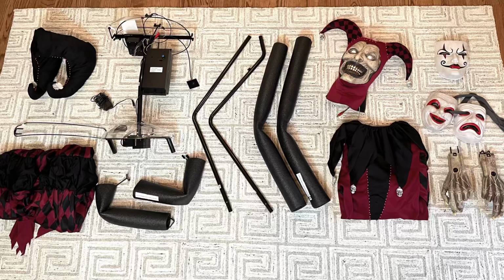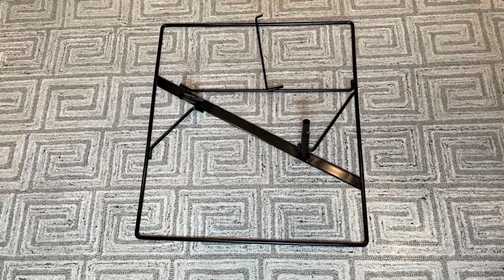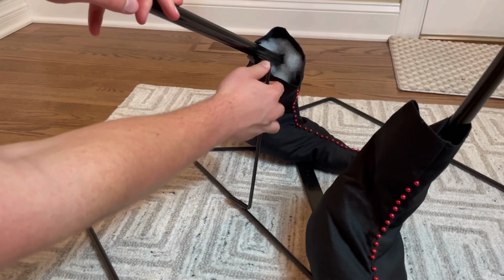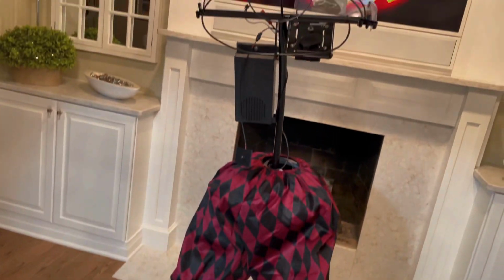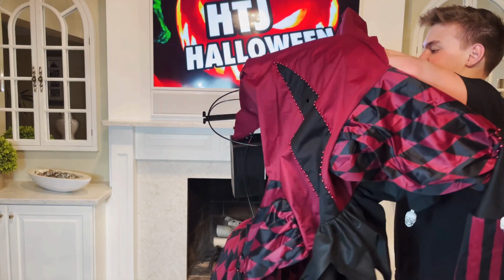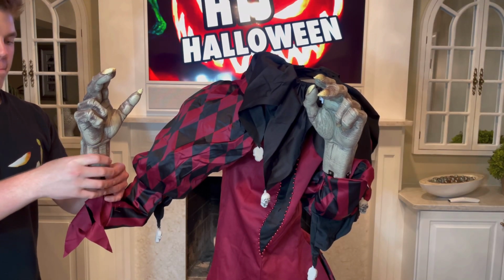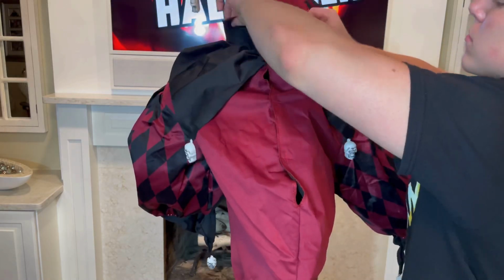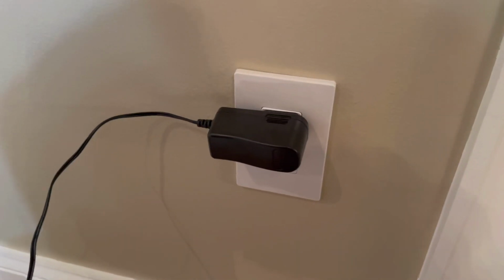HOW TO SET UP 3-FACED JESTER - HOME DEPOT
🎵 Listen to "I See Dead People" OUT NOW •
You can search "Tyler Hunt I See Dead People" on any other platform that you listen with to find the song! (: